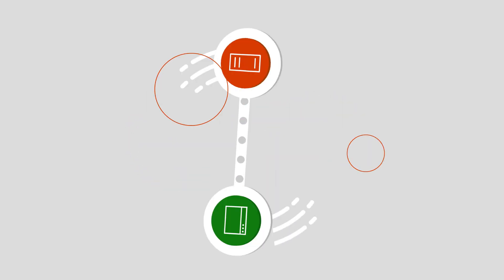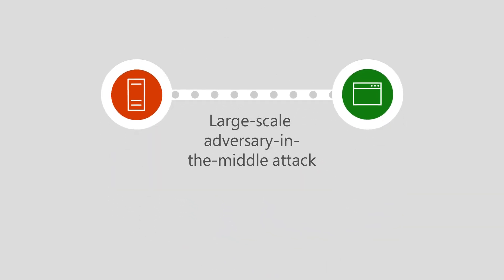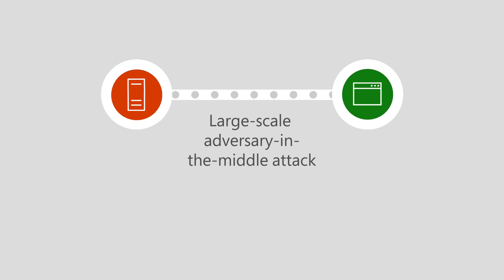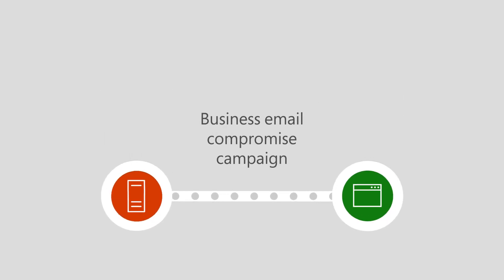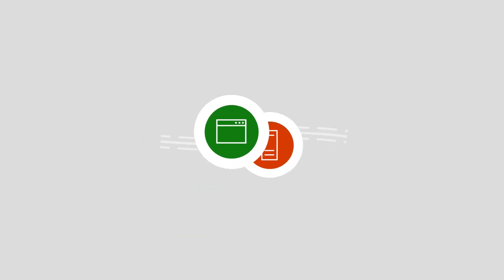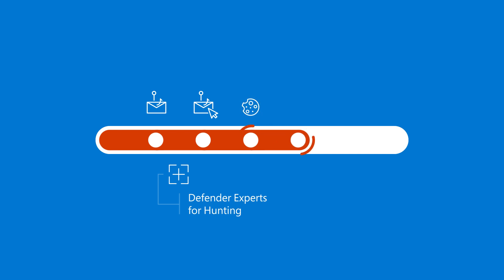Microsoft Defender Experts for Hunting - Adversary in the Middle Hunting Story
Microsoft Defender Experts for Hunting proactively looks for threats 24/7/365 using unparalleled visibility of cross-domain telemetry and leading threat intelligence to extend your team’s threat hunting capabilities and improve overall SOC response. See how Microsoft Defender Experts for Hunting works to protect customers from an adversary in the middle attack.